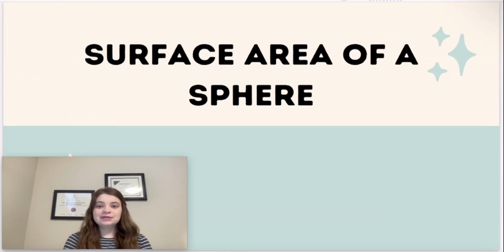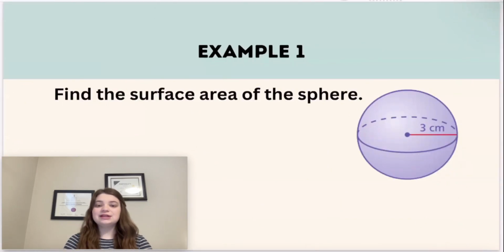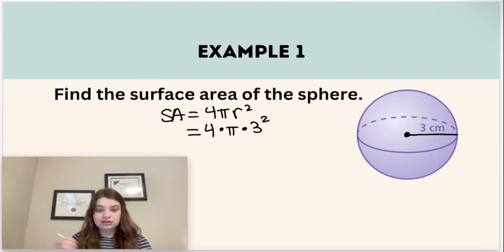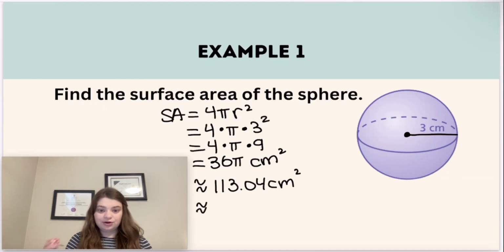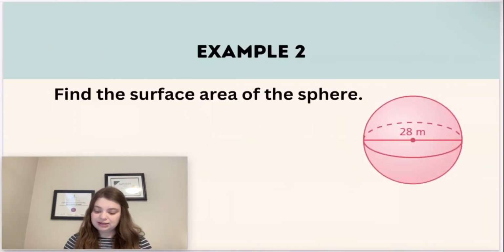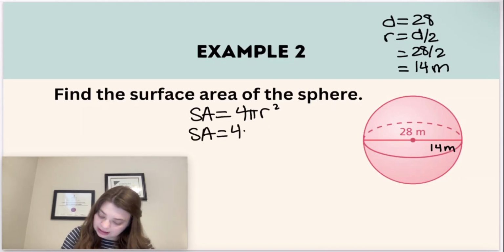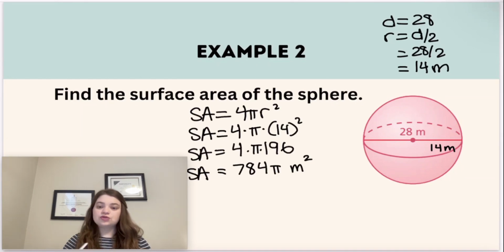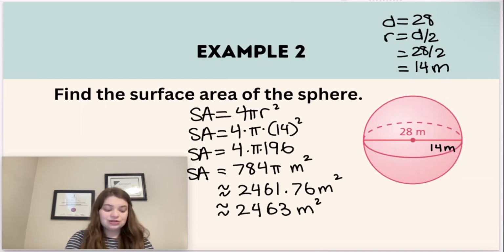Surface Area of a Sphere